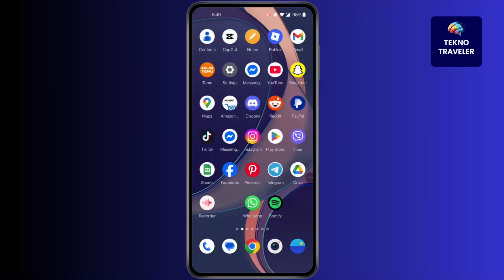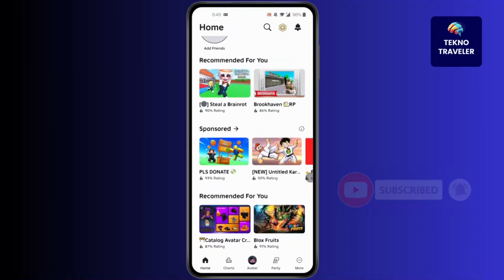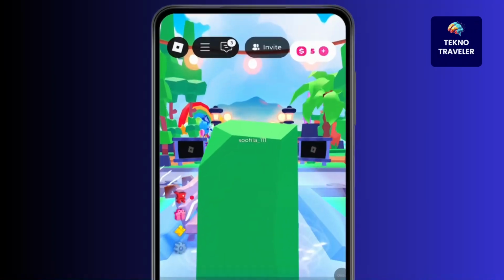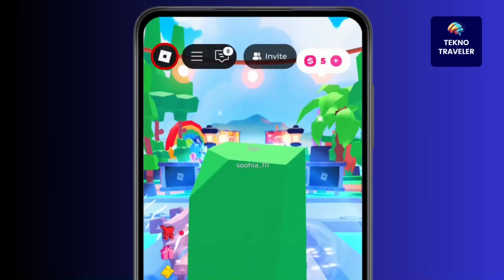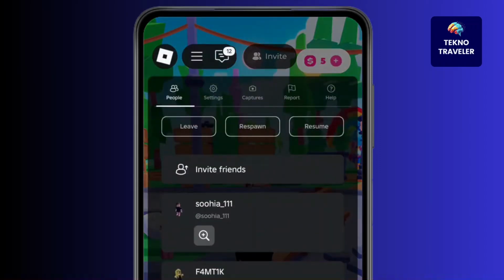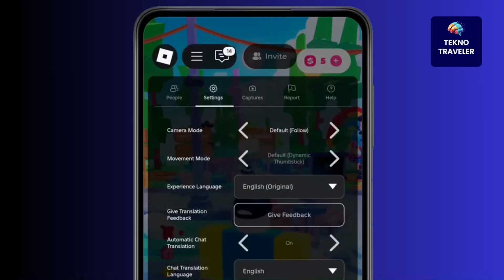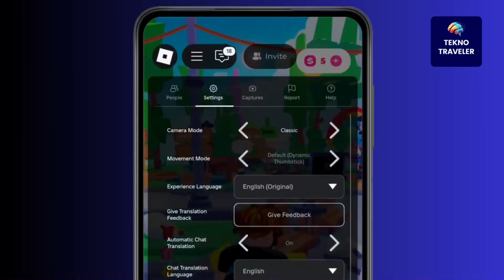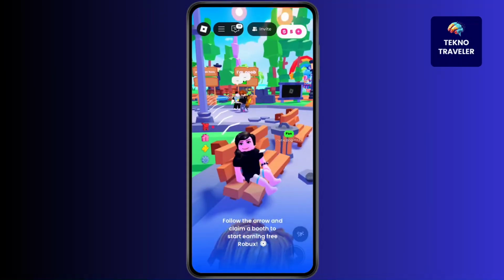How To Use Shift Lock on Roblox Mobile - Tutorial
Welcome to our step-by-step guide on "How To Use Shift Lock on Roblox Mobile - Tutorial"! If you're wondering how to enable and use shift lock on Roblox mobile, this video is for you. Shift lock is a popular feature that helps improve movement and control, especially in games that require precise navigation or camera angles. While it's traditionally a PC feature, we’ll show you how to get a shift lock-like experience on your mobile device, along with tips and workarounds that actually work in 2024!

What You'll Learn:
– How to enable shift lock on Roblox mobile
– Does shift lock work on mobile in 2024?
– Alternatives and tricks to use shift lock on phone
– How to improve camera control in Roblox mobile
– Why shift lock is important for certain Roblox games
– Roblox mobile shift lock settings and limitations